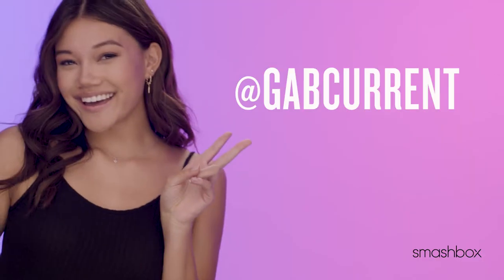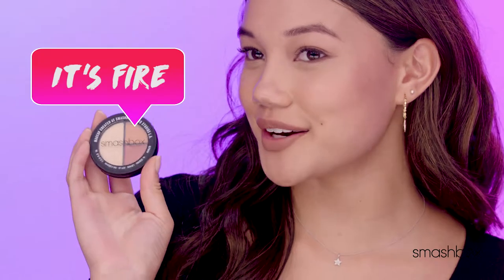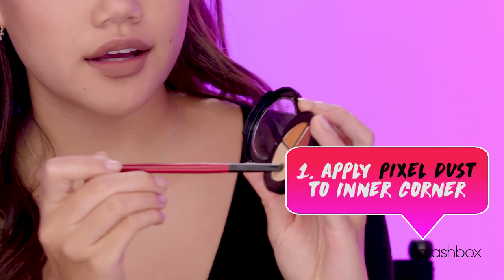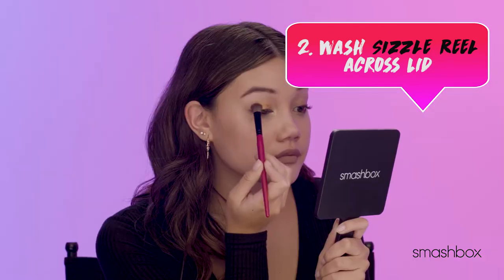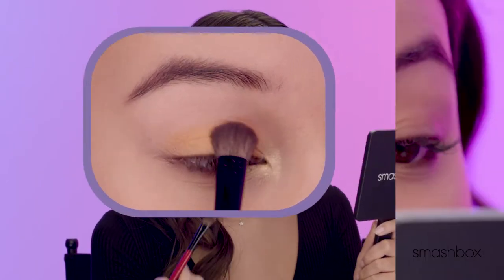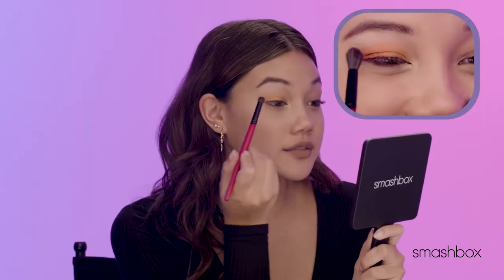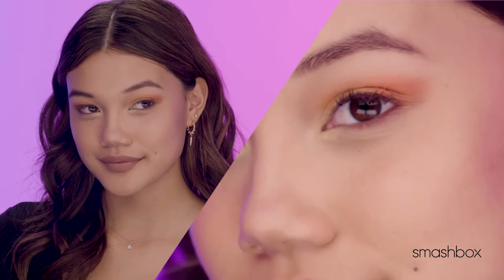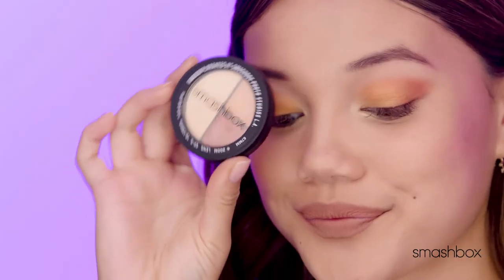Smashbox Photo Edit Eyeshadow Trio: Its Fire Tutorial